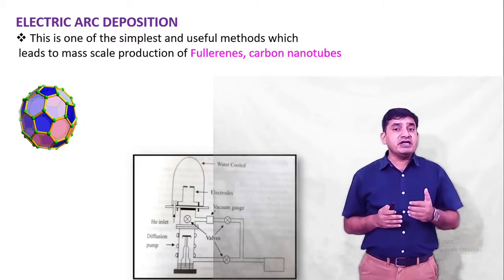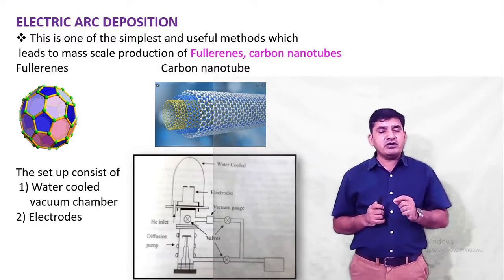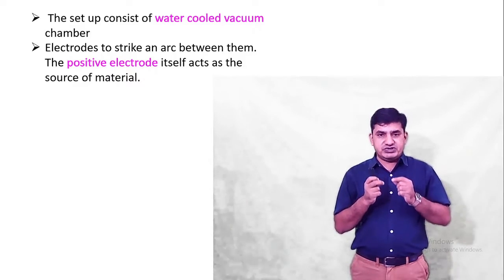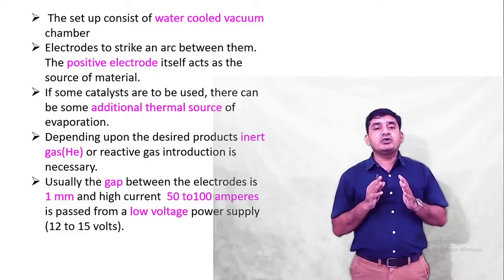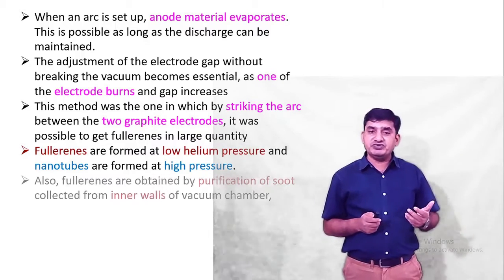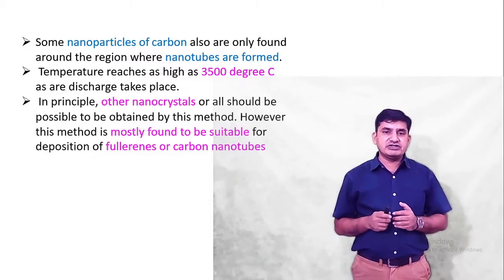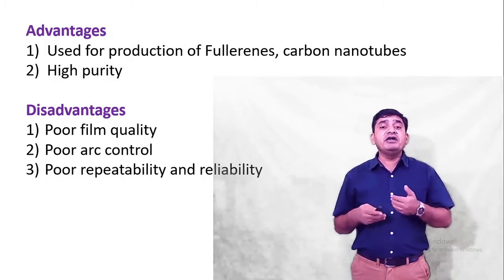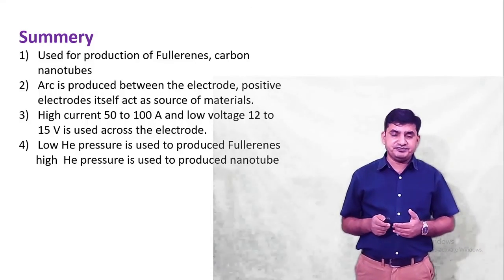S.Y.B.Sc.,Nanoscience and Nanotechnology,P-1,Sem-I,Electric Arc Deposition, Dr.Ganesh Mogal